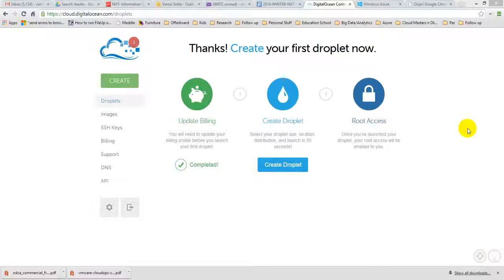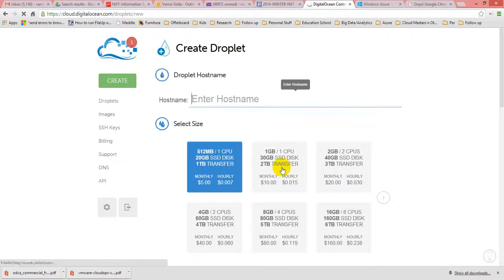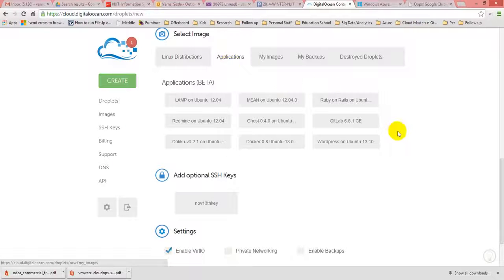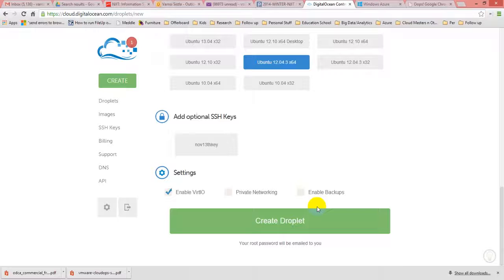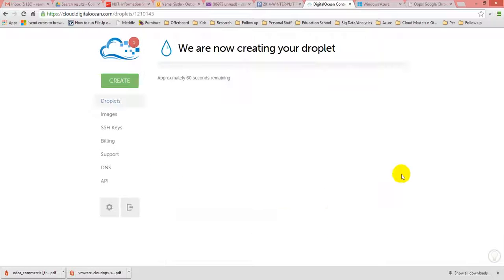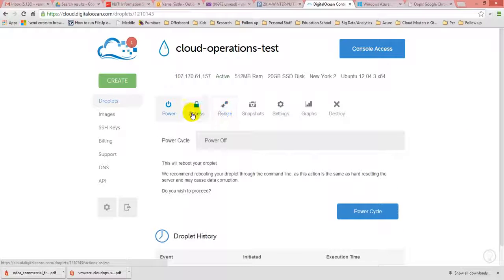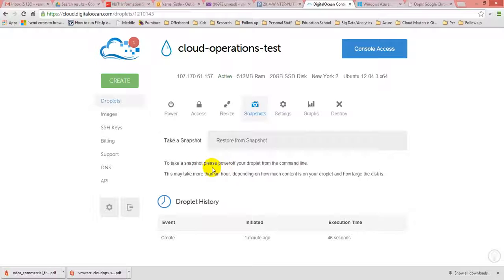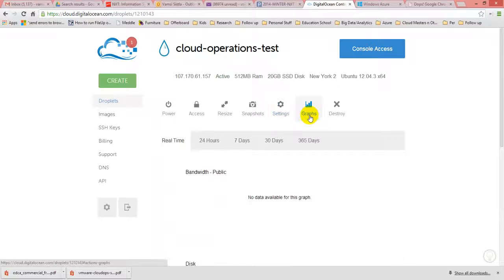Cloud Operations Module 1 Video 4 Setting up a Droplet on DigitalOcean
← Sign up to recieve a free $10 sign-up credit :)